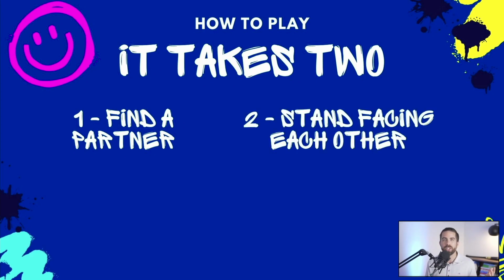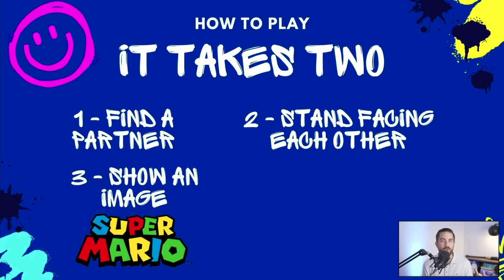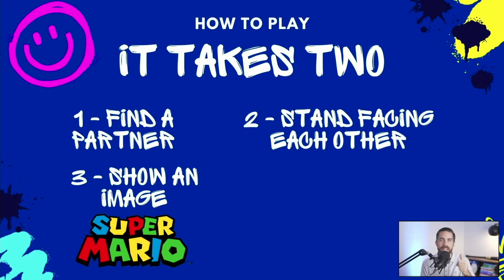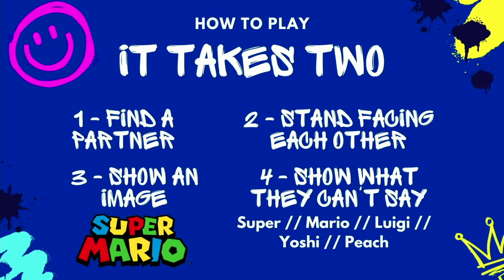It Takes Two: New and Easy to Play Icebreaker for Events, Meetings, & Conferences | Hybrid or IRL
Looking for a fun icebreaker that encourages communication and collaboration?

"It Takes Two" is a great icebreaker for audiences of any size. In this icebreaker game people get the chance to meet someone new.

Watch the video to learn how to play.
Don’t miss these additional resources:

CUSTOMIZABLE PREMADE GAME SLIDES: Get your hands on our customizable slides to play games with your audience.
Instant Download
Several game options available
20 Rounds of slides Premade

Ready to Elevate your life, leadership, and events?? We share tips about what is working well for our clients, how you can maximize engagement at events, and how to elevate culture and leadership within your organization!  Follow this link, tell us a bit about you, and we do the rest!

Want to learn the secrets to having remarkable events, company culture, and audience engagement? Check out our brand new, FREE resources that will tell you everything (and I mean everything) you need to know about event planning, creating top notch culture within your organization, and engaging your audiences!
PODCAST: Mic Drop Events by Elevate Experiences

Learn event planning and event production tips, tricks and best practices from event professionals to level up your career and create event experiences that audiences love.

We’re a brand experience agency with a vision to help people and organizations live and lead at a higher level. Events and leadership are at the heartbeat of our brand. We aim to eliminate the plague of boring events and we do this by equipping event planners with tips, best practices, and resources. In the event arena, we offer consulting, planning, hosting, and production. We also help teams improve culture and grow in leadership skills.